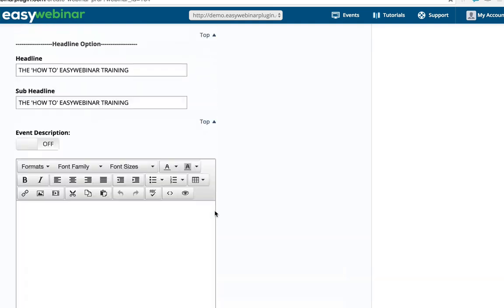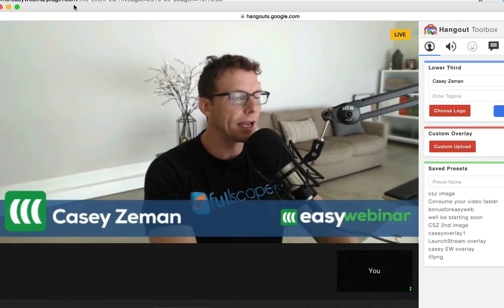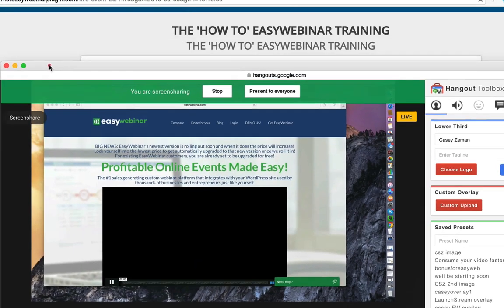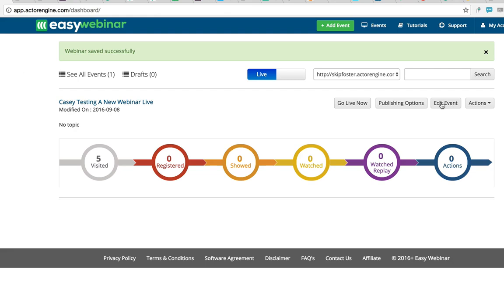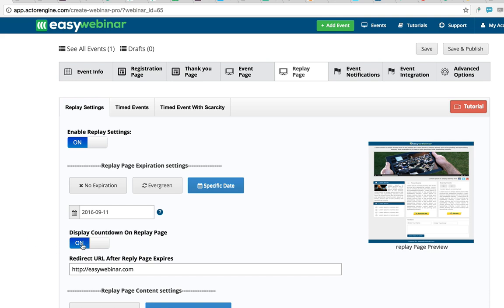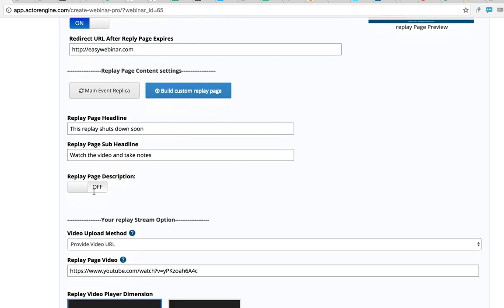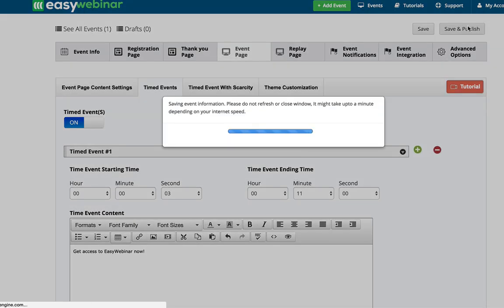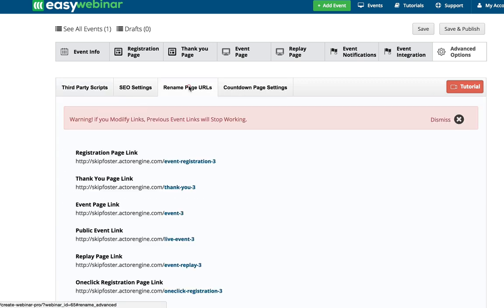EasyWebinar + YouTube Live Integration + Sneak Peek at EW 5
Hey hey hey there. At the time of writing this post there is an update happening with Google Hangouts. This update first and foremost DOES NOT effect EasyWebinar at all. Why?

Starting September 12, 2016 Google Hangouts On Air will no longer be accessible from GOOGLE+, however Google Hangouts will still be accessible through YouTube Live. Guess what. EasyWebinar has ALWAYS integrated through Google Hangout using YouTube Live for the live stream functionality. In fact with EasyWebinar, you can use YouTube Live without the need of Google Hangouts on Air as well if you had something like Wirecast. Google Hangouts on Air is simply the easiest way to run a live stream through YouTube fast and easy.

So has anything changed? Nope, nothing.

In fact we always knew the weird integration of Google+ and Google Hangouts on Air was discontinuing. We knew it last year when YouTube announced their push for live video which was starting with a deeper integration with Google Hangouts from the back end of YouTube more so then from the Google+ application which is frankly losing steam anyway.

At the moment this is the easiest way to start a Live Event with EasyWebinar using YouTube Live/Google Hangouts.